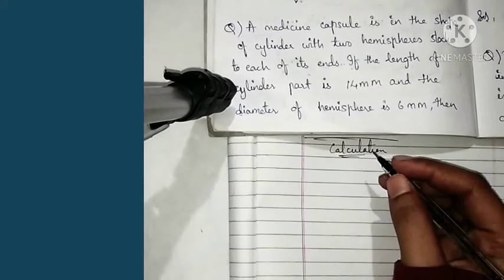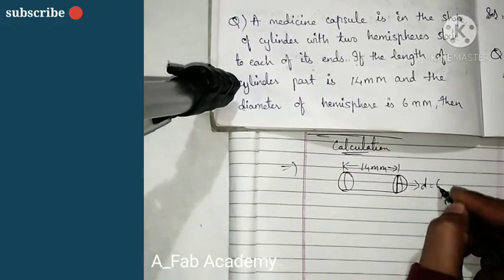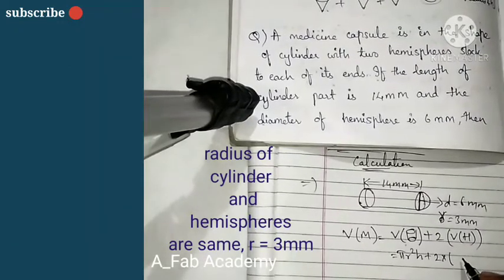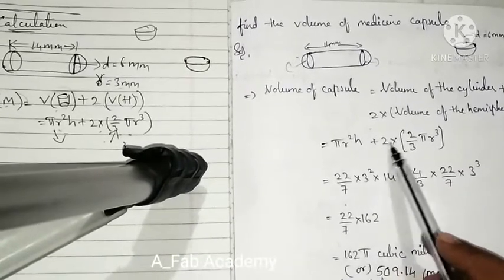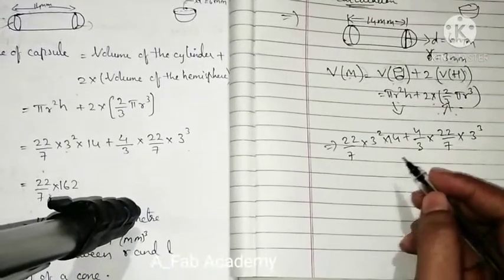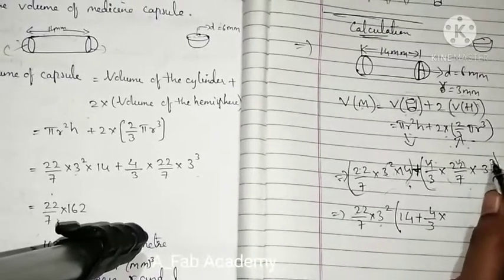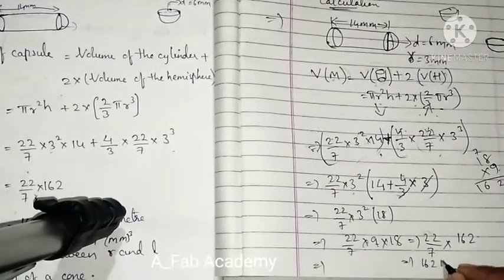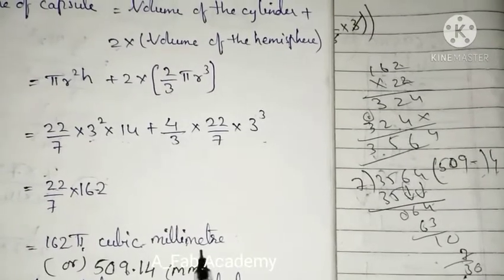Class10/Chapter:10/Mensuration👇/Q)A medicine capsule is in the shape of cylinder with two hemisph👇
Q)A medicine capsule is in the shape of cylinder with two hemispheres stock to each of its ends. If the length of cylinder part is 14 mm and the diameter of hemisphere is 6 mm, then find the volume of medicine capsule.
Class 10 (SSC) maths NCERT👆👆👆
SSC mathematics